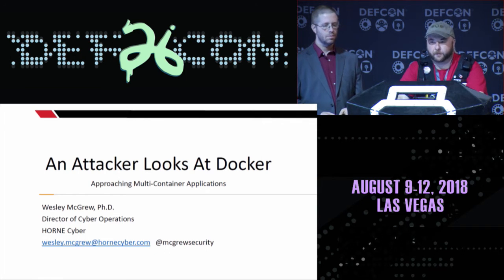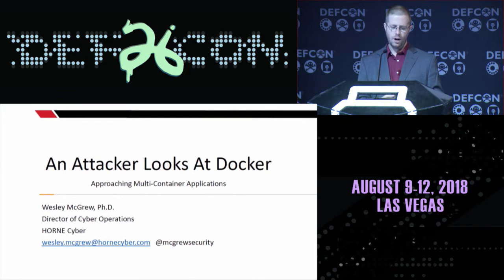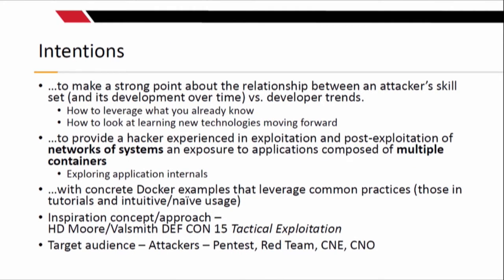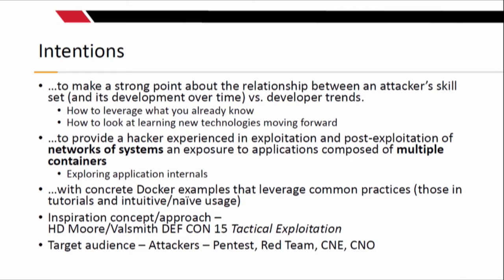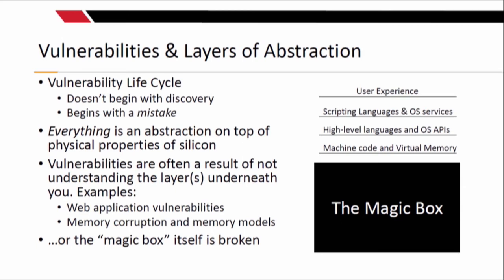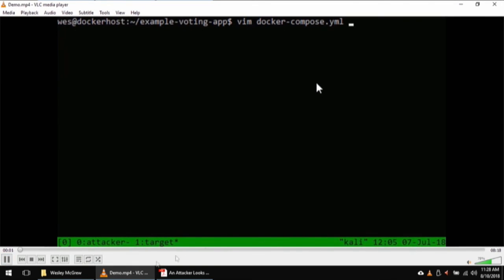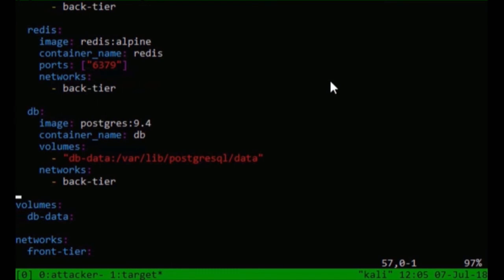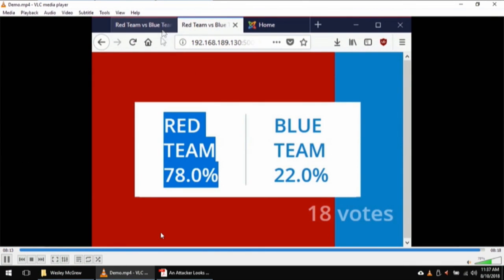DEF CON 26 - Wesley McGrew - An Attacker Looks at Docker Approaching Multi Container Applications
Containerization, such as that provided by Docker, is becoming very popular among developers of large-scale applications. The good news: this is likely to make your life easier as an attacker.

While exploitation and manipulation of traditional monolithic applications might require specialized experience and training in the target languages and execution environment, applications made up of services distributed among multiple containers can be effectively explored and exploited "from within" using many of the system- and network-level techniques that attackers, such as penetration testers, already know.

The goal of this talk is to provide a hacker experienced in exploitation and post-exploitation of networks and systems with an exposure to containerization and the implications it has on offensive operations. Docker is used as a concrete example for the case study. A hacker can expect to leave this presentation with a practical exposure to multi-container application post-exploitation.